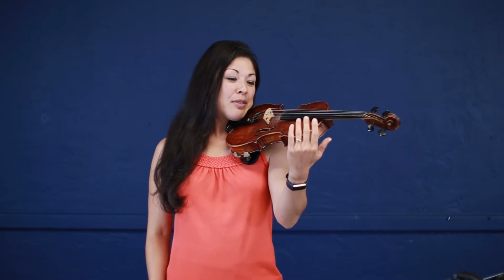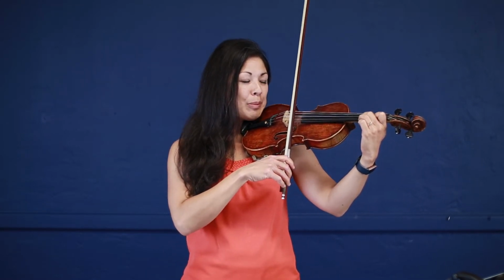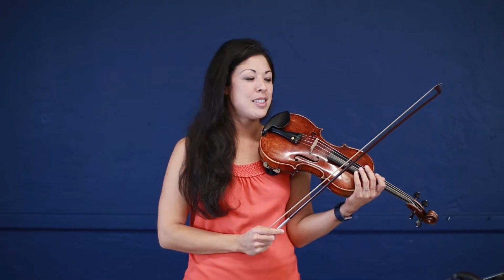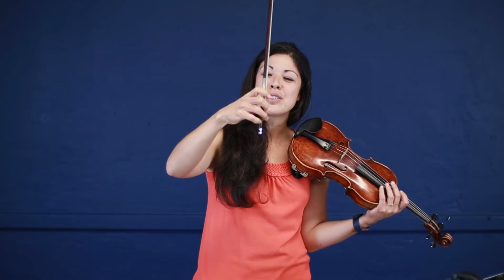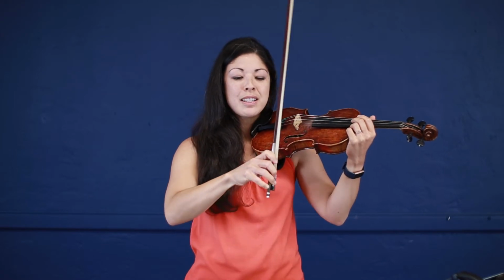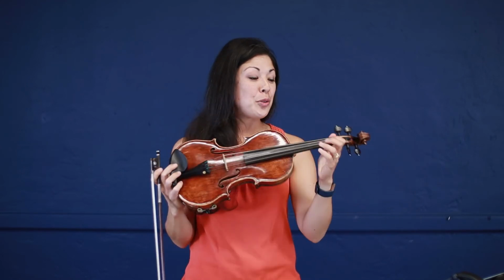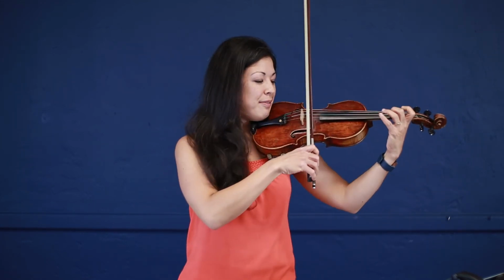Where Are You? By E. Avsharian (Beginning Violin Tutorial)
Evelyn Avsharian's Songs for Little Players
Where Are You?
Violin Tutorial by Erica Ward